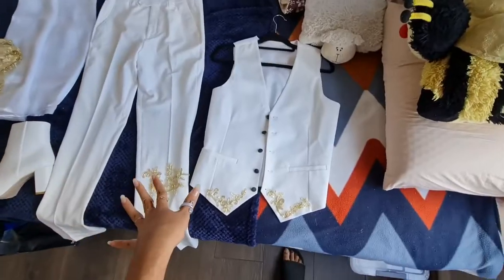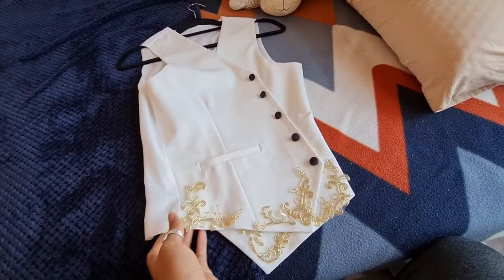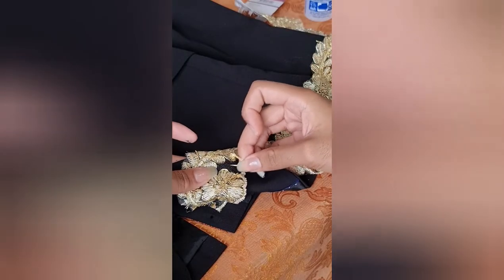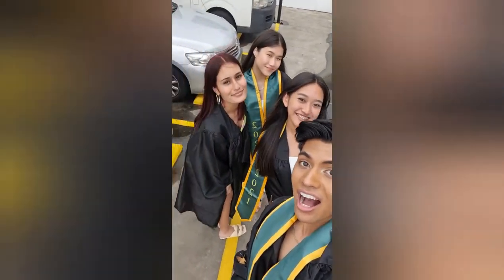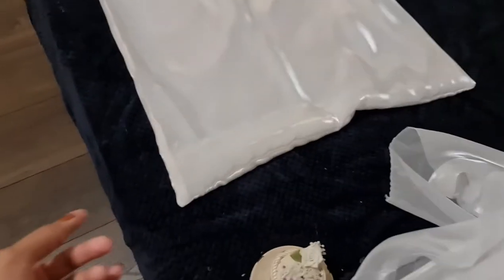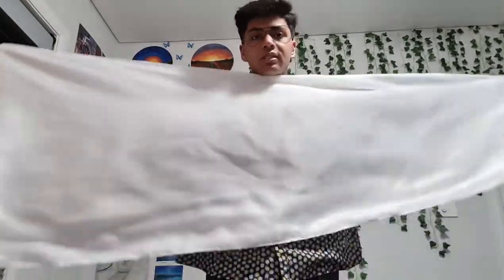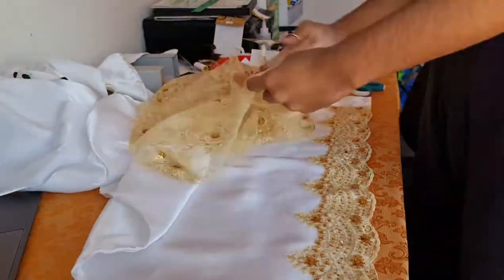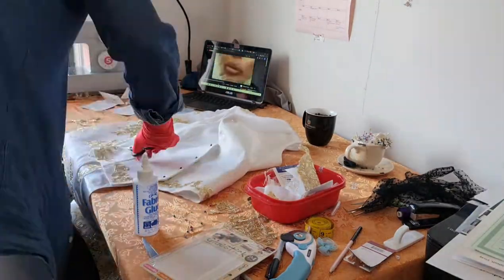an *EXTRA* DIY Prom Suit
no, my glasses do not actually possess lenses, they simply distract from any under eye wrinkles.
what else do I put in the description?